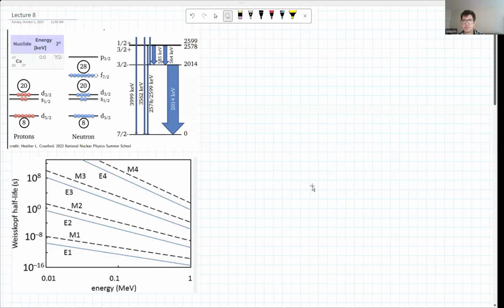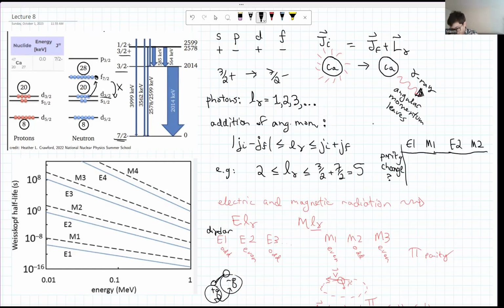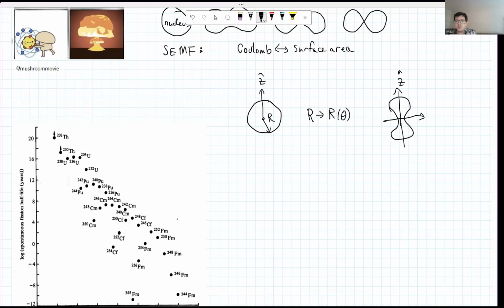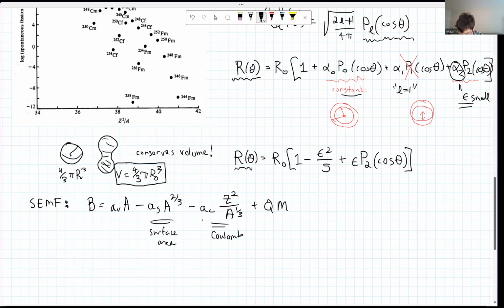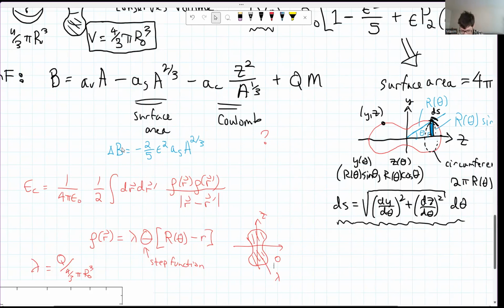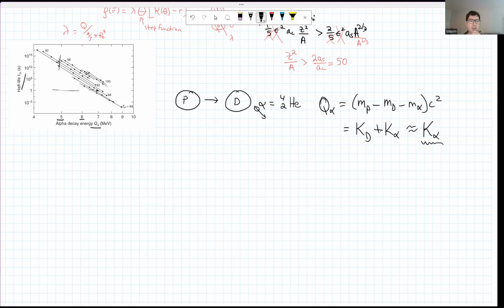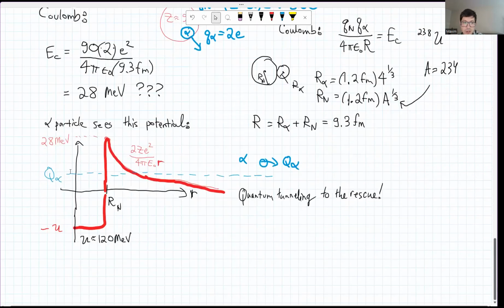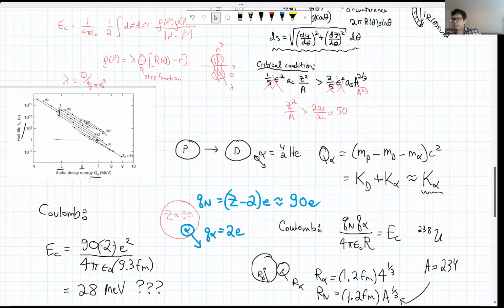Nuclear Science Lecture 8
Basic description of gamma radiation, spontaneous fission using the liquid droplet model, start on details of alpha decay